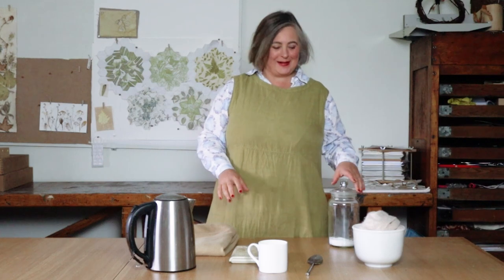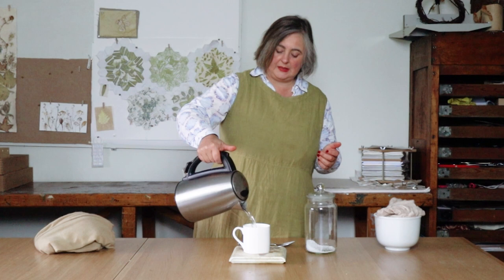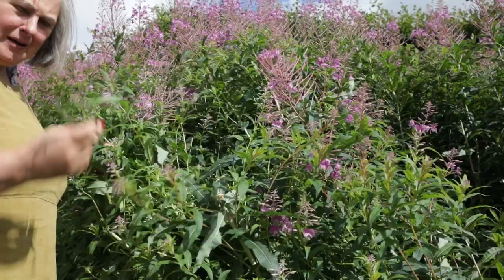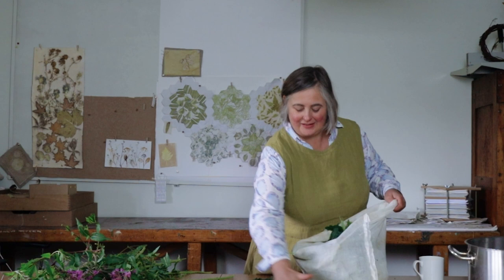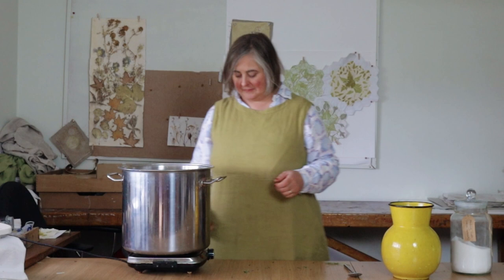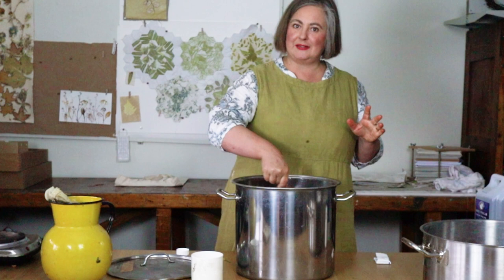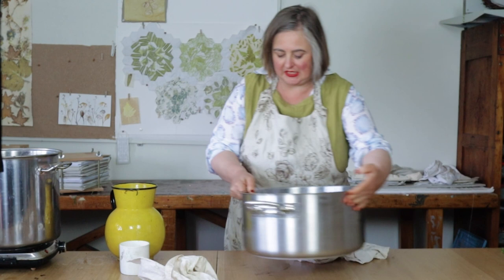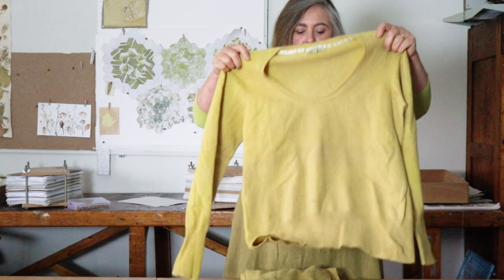How to naturally dye a second hand cashmere jumper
A step by step tutorial showing how to dye second hand cashmere using plants. Here I rejuvenate an old cashmere jumper using rosebay willow herb leaves to create a vibrant mustard colour.

If you want to create a more sustainable wardrobe then follow my step by step process and learn how to dye wool and cashmere garments so that you will wear them more.

I'm Jane Lindsey a textile artist based in rural Scotland, right at the edge of the Scottish Highlands.  I am inspired by the plants that surround my studio and encourage people to reconnect to the natural world by rekindling their creativity.